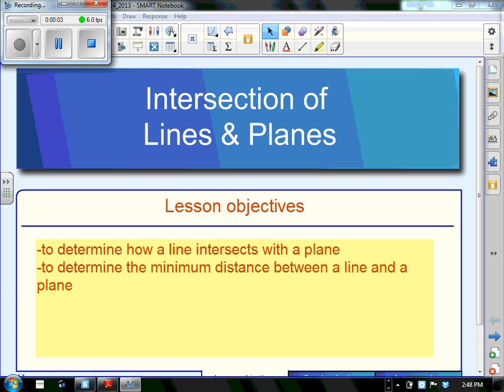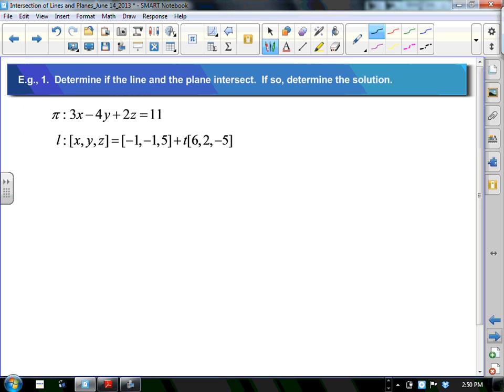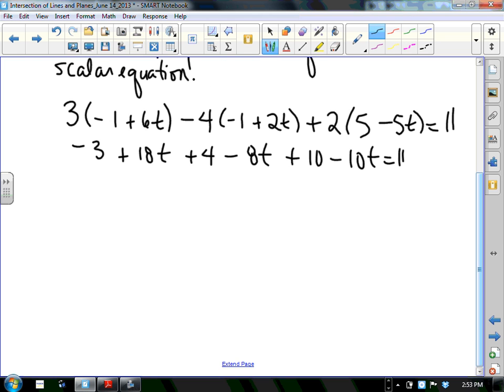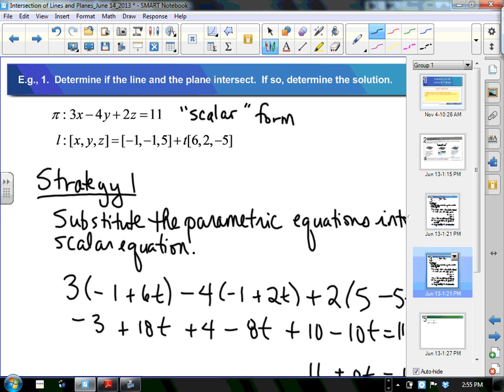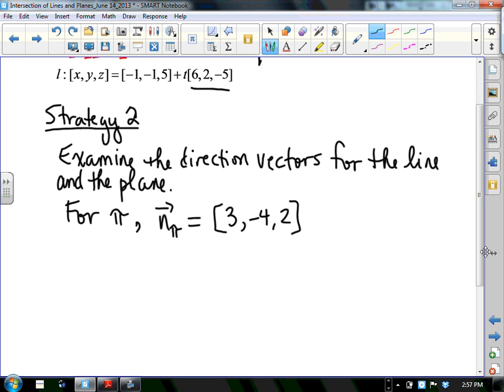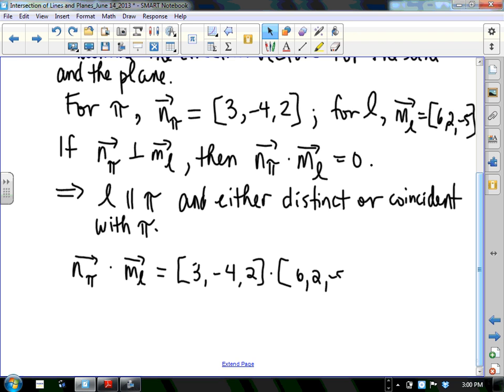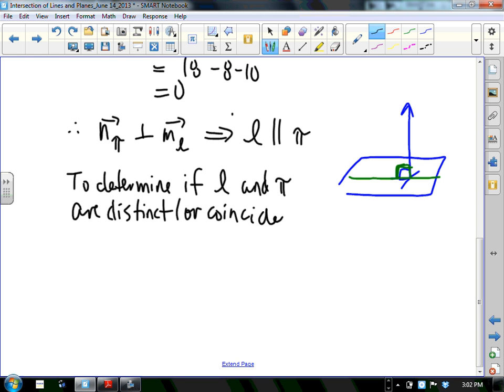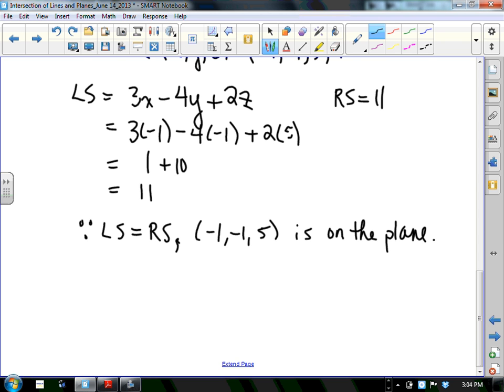Intersection of Lines and Planes June 14 2013